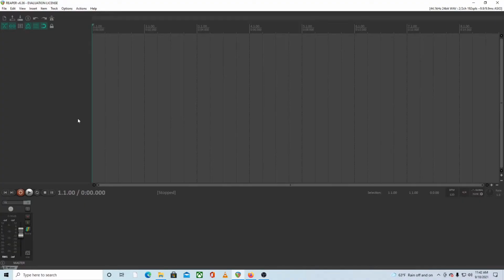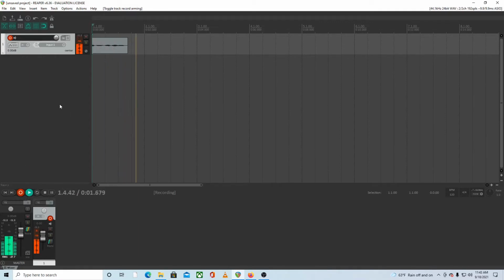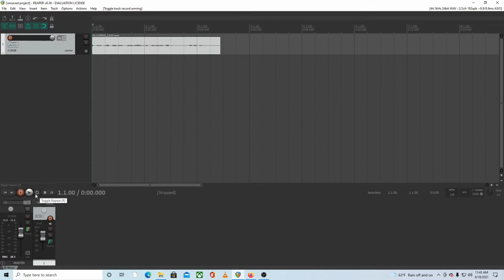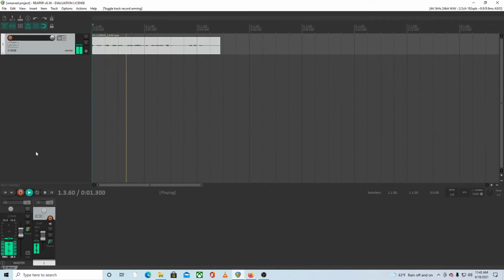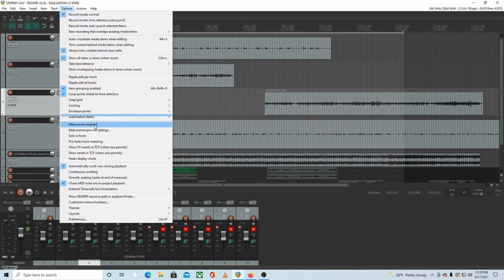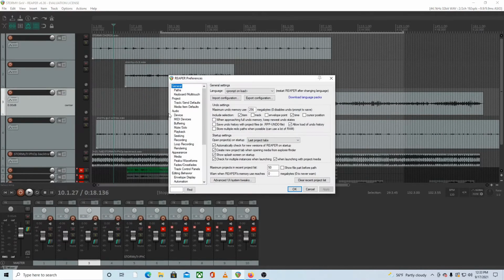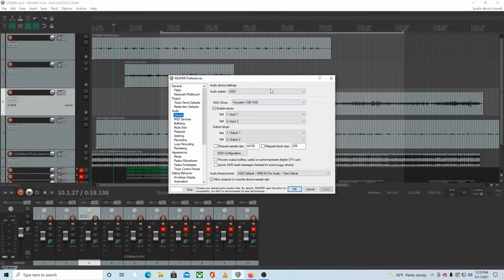REAPER DAW First Impressions (2021)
For the sake of my channel, and ease of teaching the concepts that I want to teach, I have deemed it necessary to get familiar with a new DAW that is more user-friendly, easily accessible, and fully featured than what I have been using thus far.

The DAW I chose is Reaper, it seems easy to understand, there is an extensive trial period, and the licensed version is only about $60. I realized this was a good opportunity to share my first impressions, from my perspective as someone experienced using DAWs, but brand new to Reaper. Hopefully this insight is useful to you.

This video is not sponsored, but I encourage you to download the Reaper trial and experience it for yourself. My personal opinion is that it is very useful, and well worth the cost.

Previous videos of mine.